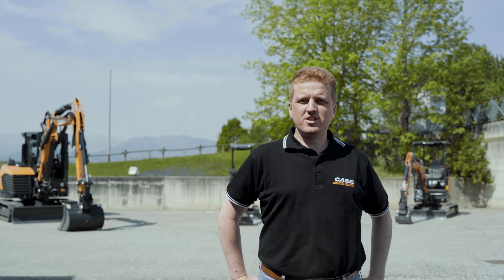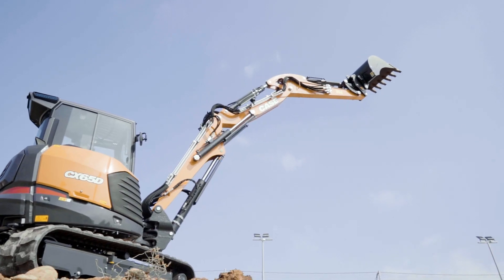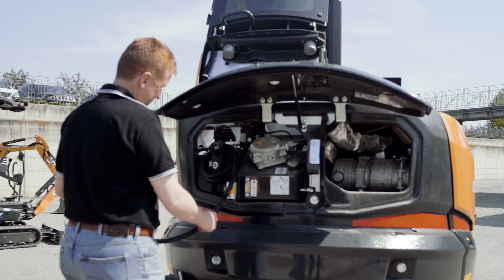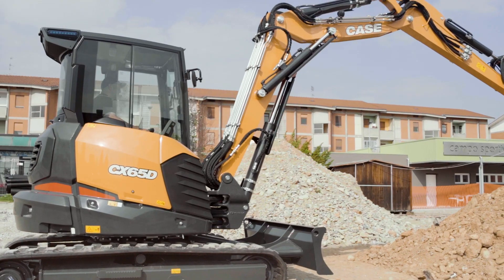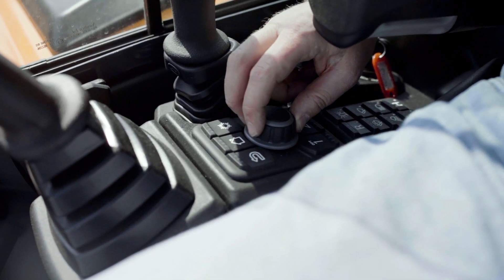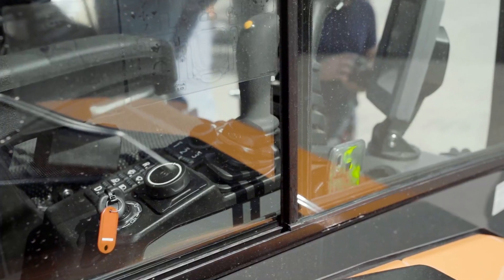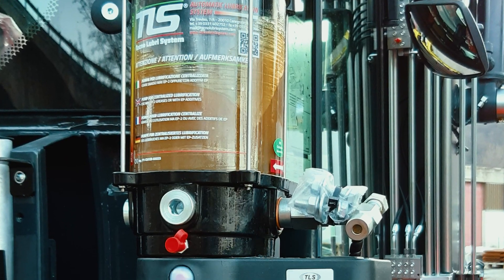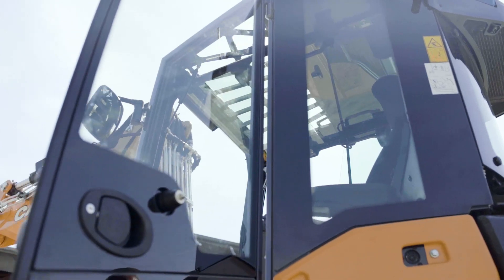Europe: D-series Mini Excavators range - Walkaround CX65D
Take a closer look at the new CASE CX65D mini excavator. Product Manager Umberto Celestini takes a walkaround with the latest D-Series models, including the biggest machine in the 2-6 tonne sector. Equipped with a two-piece main boom, the CX65D offers a 30% higher dump height and a 10% longer horizontal reach than the CX60D with monoboom. Powered by a 45kW Stage V engine, the CX65D has an electronically controlled load sensing hydraulic system, for maximum performance, with minimum fuel consumption.